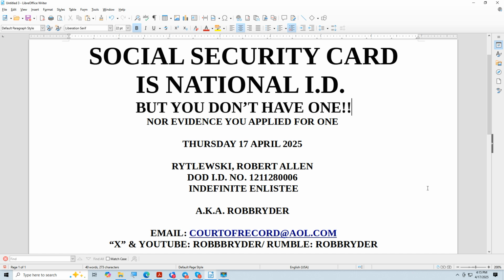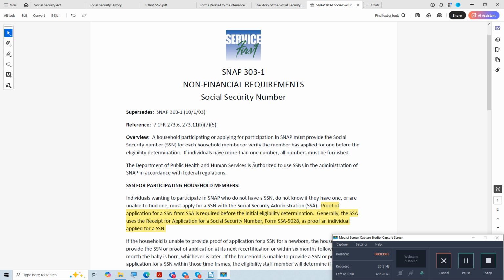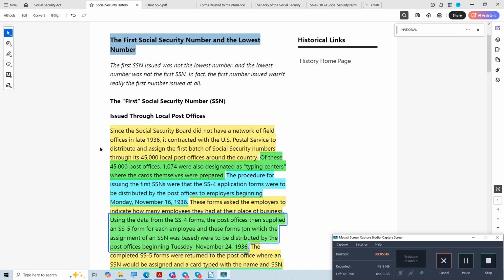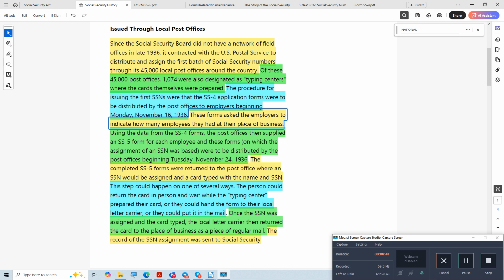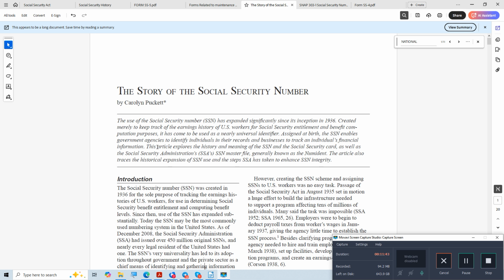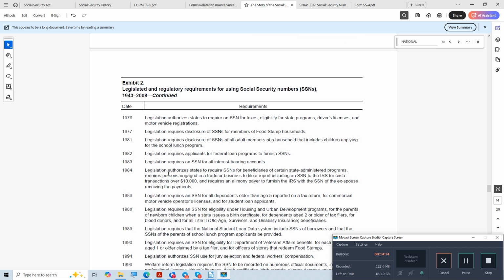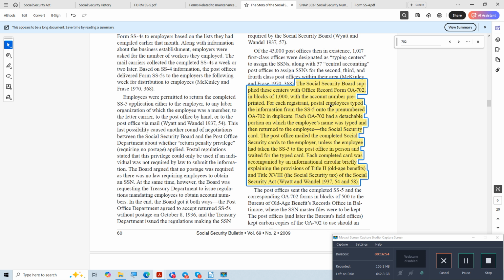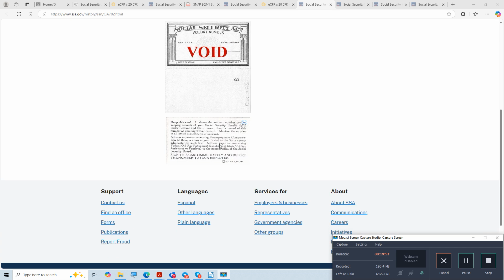SOCIAL SECURITY CARD IS NATIONAL I. D. BUT YOU DON'T HAVE ONE !!!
A Valid Social Security Card is a National Identification Card;
BUT WE DO NOT HAVE ONE!!!

As the linked section of the Code of Federal Regulations 20 CFR § 422.520 confirms the Social Security Administration (SSA) is required by this regulation to use FORM OA-702 Social Security Number Card and OAAN-5028—Evidence of Application for Social Security Number Card.

Neither of these Forms are used by SSA, and as a result you do not have a valid Social Security number card, nor evidence you applied for one.

Instead counterfeits of these Forms are used. The Card we get does not have any Form number on it, and SSA says it uses SSA- 5028 (not regulation required OAAN-5028) as the “receipt issued by the Social Security Administration (SSA) confirming that an application for a Social Security Number (SSN) has been filed”.

According to SSA History, FORM OA-702 Social Security Number Card is our National Identification Card, explaining why the Administrative State would conceal it and VOID the form in violation of regulation.

Where is Presidential oversight and enforcement?